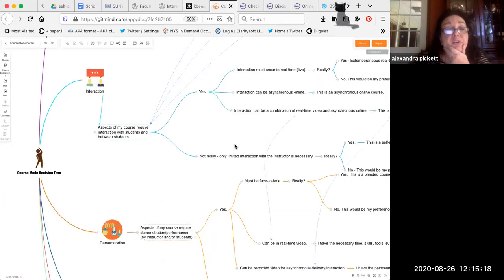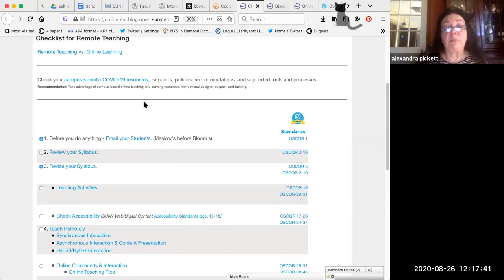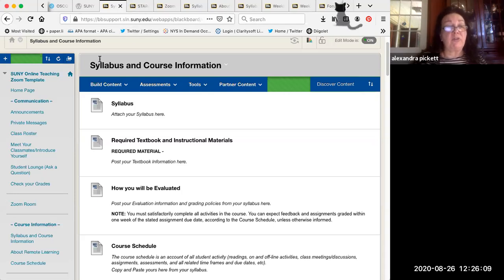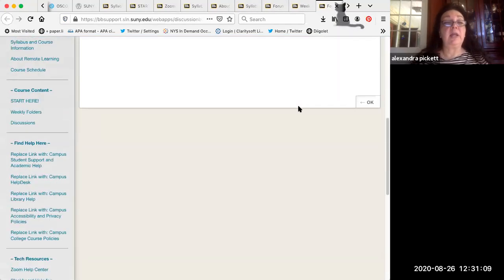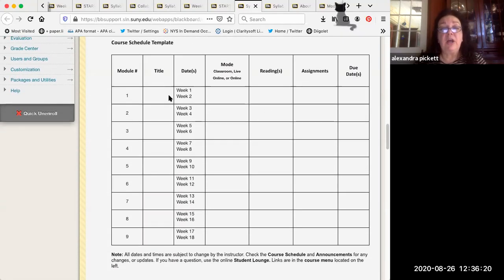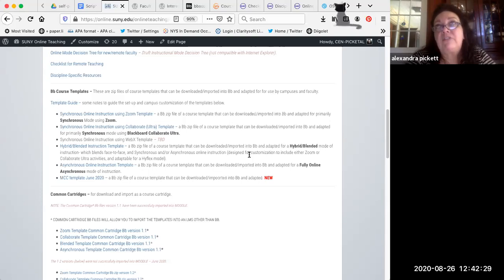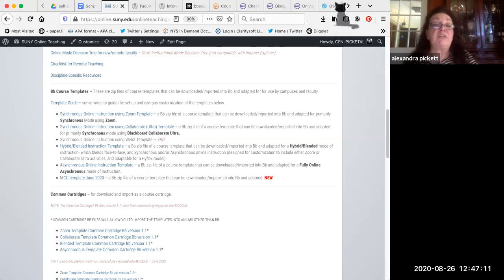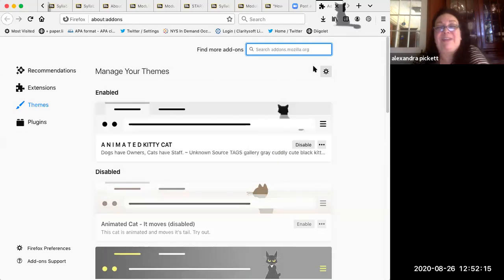Self-Paced and Self-Serve Resources (Aug 26, 2020)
Presenter: Alexandra Pickett
Description: The SUNY Online Teaching unit promotes professional development in a variety of modes to best fit institutional or individual needs. As we develop our online competency development curriculum and portfolio of training options, we consider delivery options including: face to face instruction delivered regionally, online facilitated instruction, online webinars, and online self-paced courses. Self-paced professional development options are currently available and being developed for some of our training courses and programs.